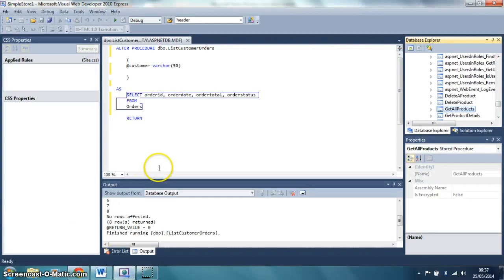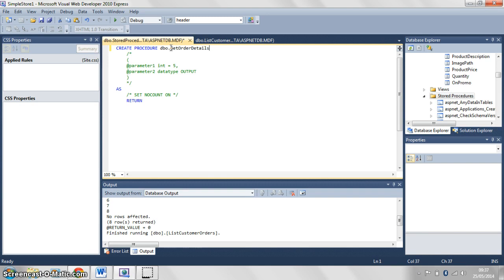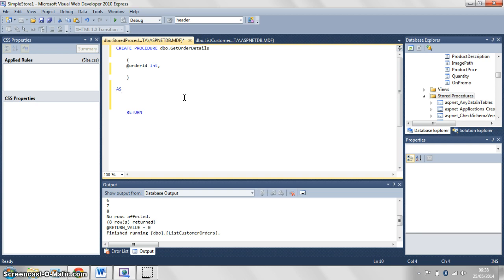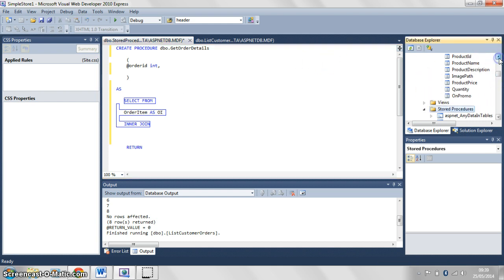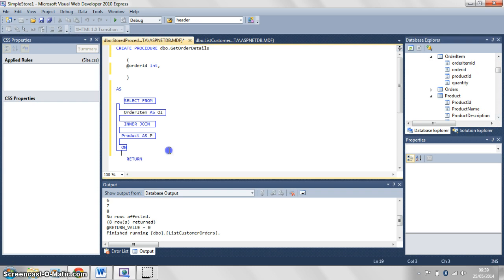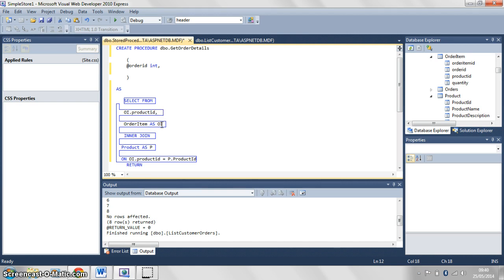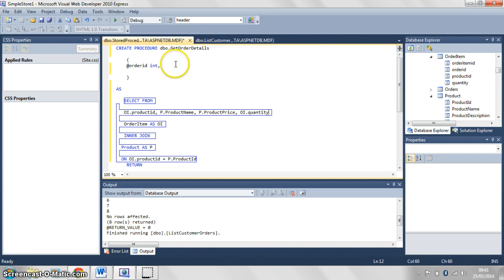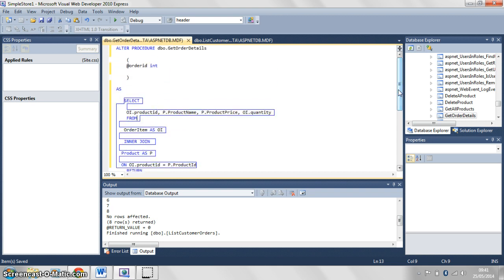Create GetOrderDetails Stored Procedure